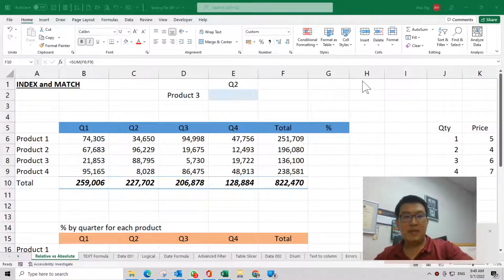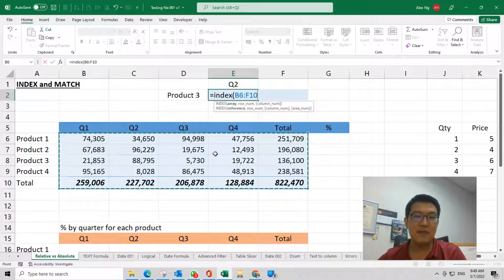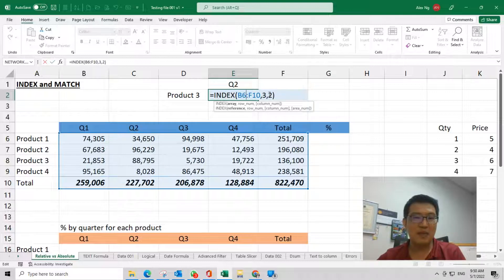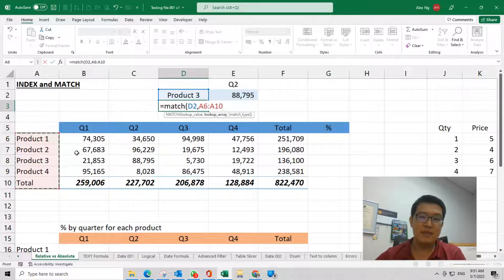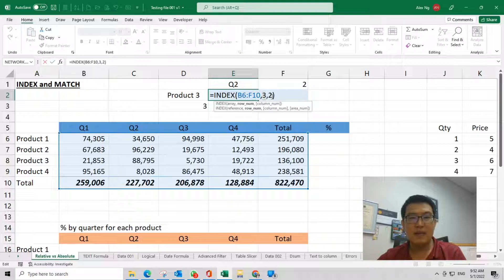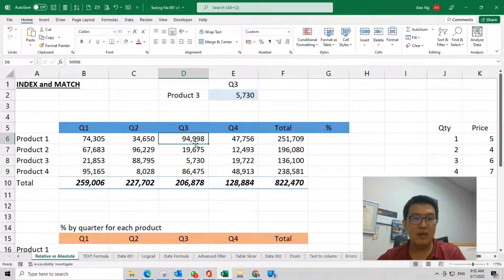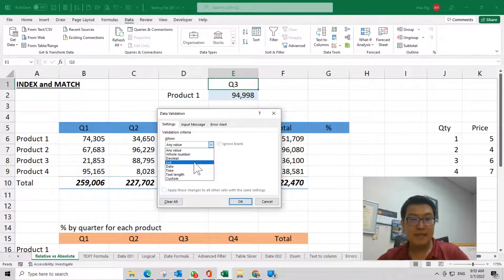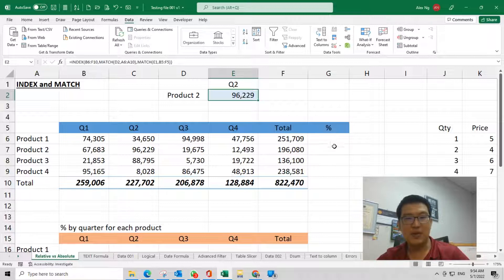Excel Tips: Index, Match, Data Validation